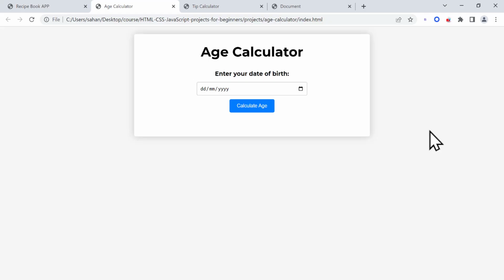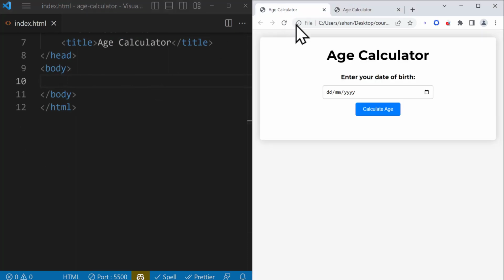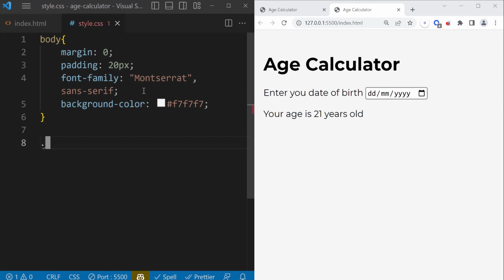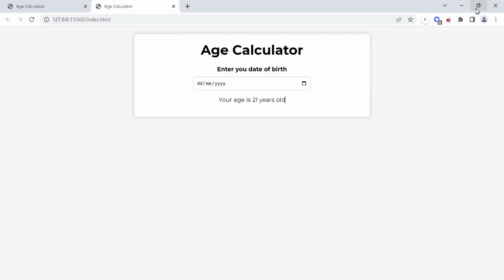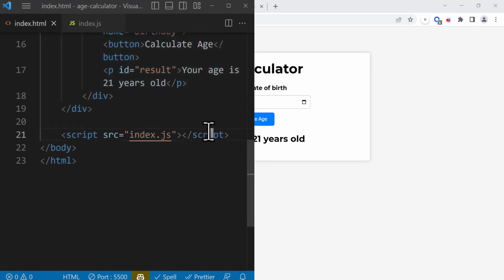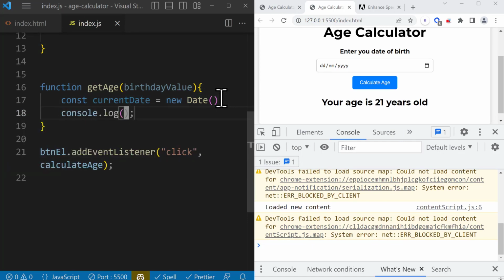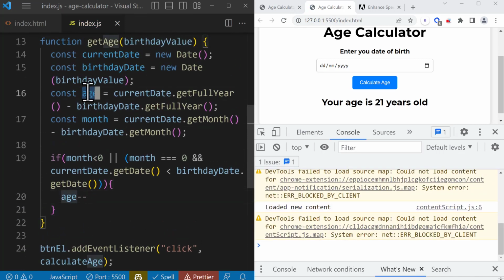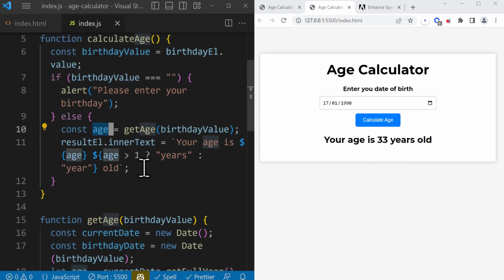HTML CSS JavaScript Project - Age Calculator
🎂 Ever wondered how old you are in years, months, or days? Join us in this age calculator project where we'll create a handy tool to calculate your age in a snap!

Our project showcases a clean container labeled "Age Calculator" with a date input field. Click on the input, choose your birthdate, and voila! The magic happens when you hit "Calculate Age." Your age is calculated instantly, and you'll see the results displayed right on the screen.

We've built this project using HTML, CSS, and JavaScript, making it not only functional but visually appealing. It's a fantastic way to learn how to interact with date inputs and perform calculations in your web applications.

Whether you're a coding beginner or an experienced developer, this project is a great addition to your portfolio. Let's calculate your age together! 📅🎉